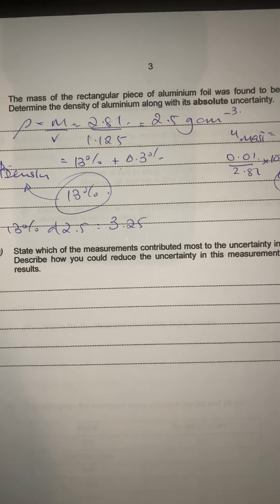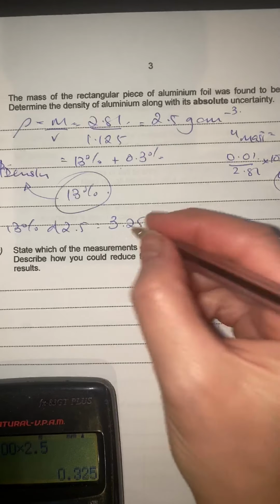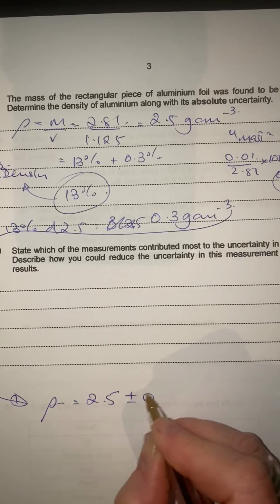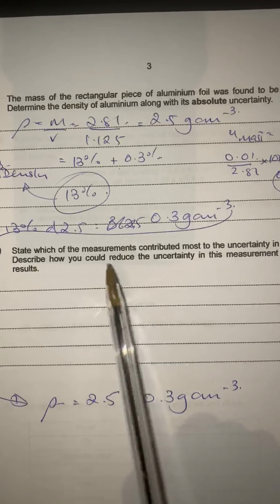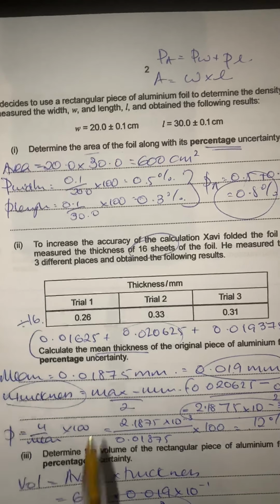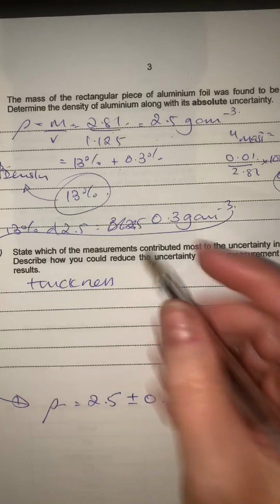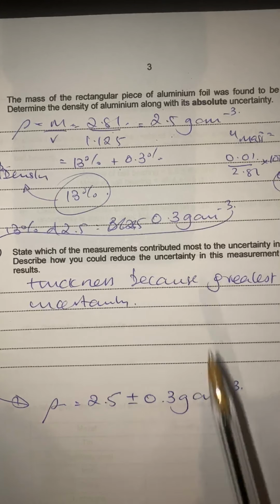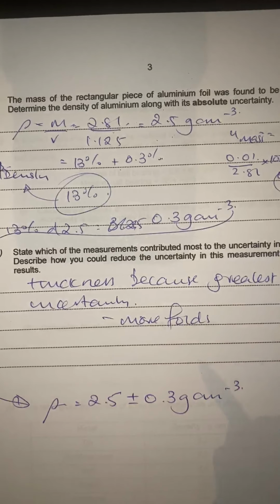Density & uncertainty - homework PPQs